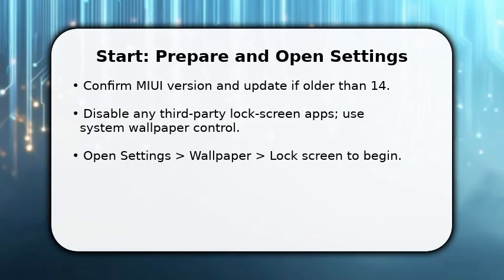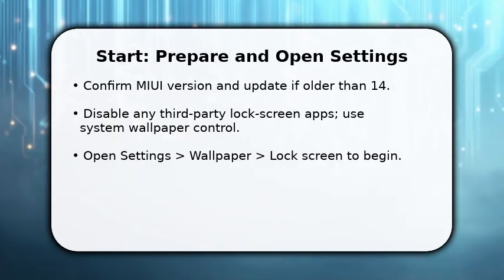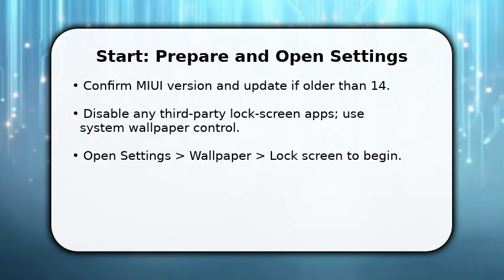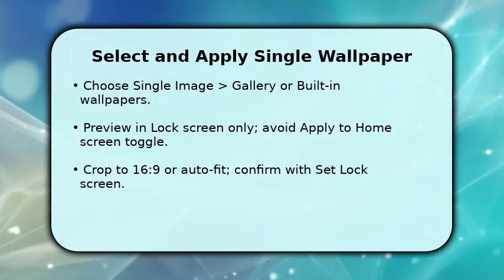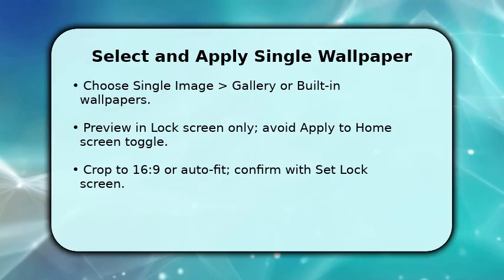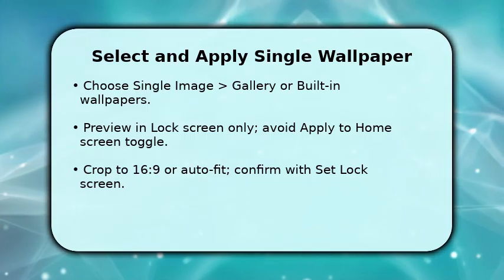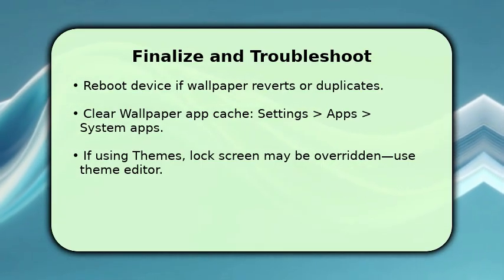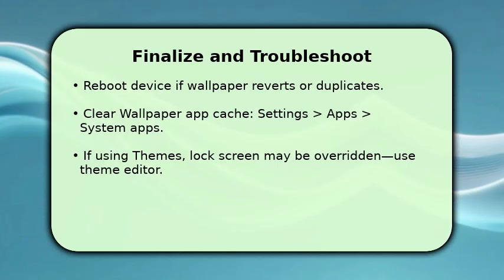How to Fix Only One Wallpaper on Lock Screen in Redmi (updated)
How to Fix Only One Wallpaper on Lock Screen in Redmi (updated) | 🔒 Surfshark VPN Deal — Stay private and secure. $1.99/mo + 3 Months Free ▸

Learn how to fix the issue of only one wallpaper showing up on your Redmi phone's lock screen. This quick guide provides step-byzym for troubleshooting and resolving this common problem, ensuring all desired images are displayed when you unlock.